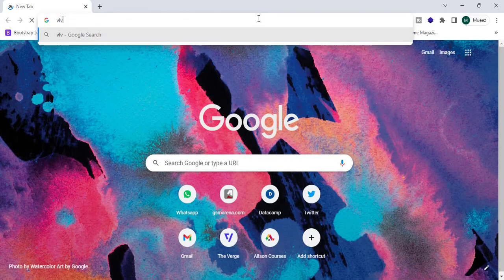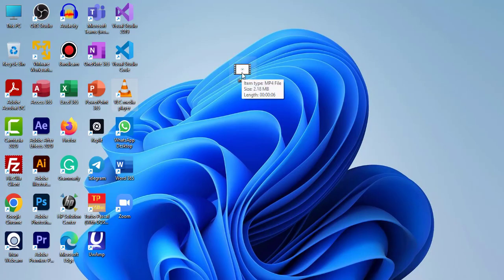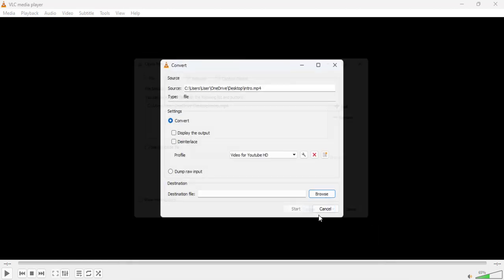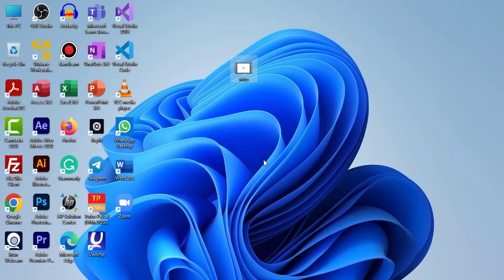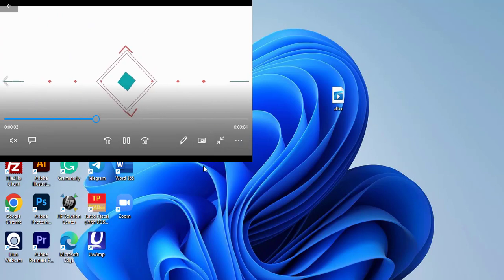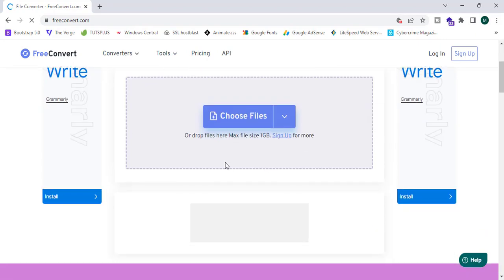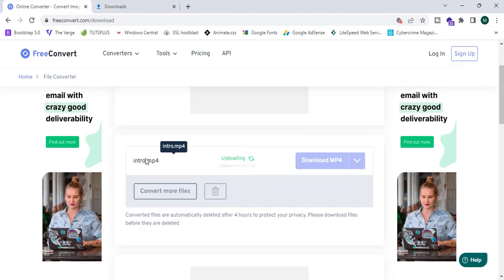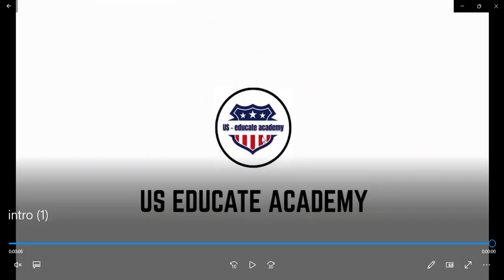How To Reduce Video File Size Without Quality Loss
In This Video I Will You The Exact Method To Reduce Video File Size Without Quality Loss For Free. This Is A STEP-BY-STEP Tutorial So Please Follow Up And Gain Maximum Result.